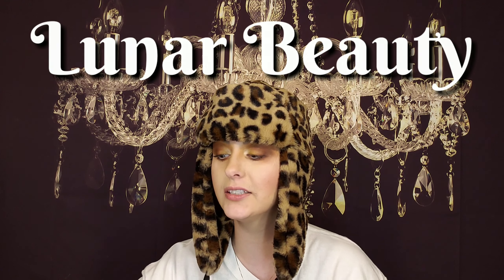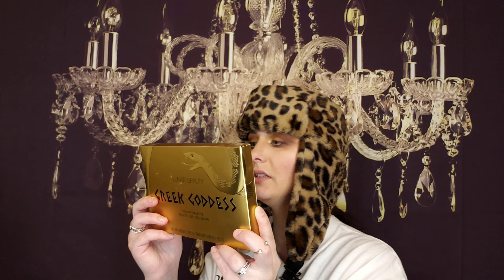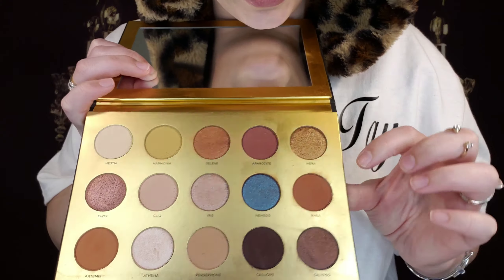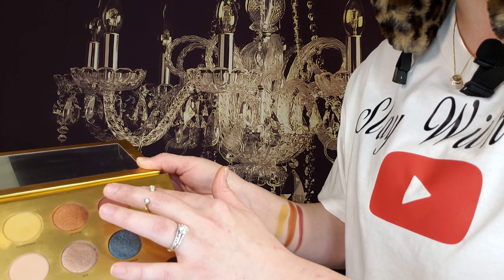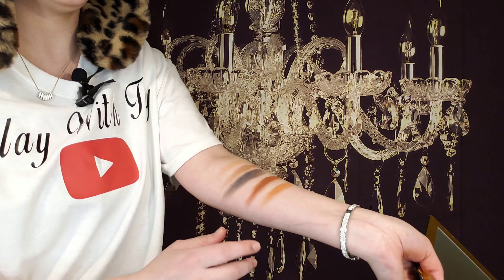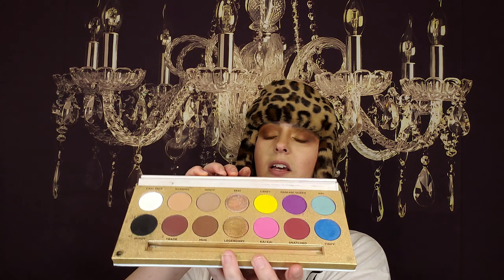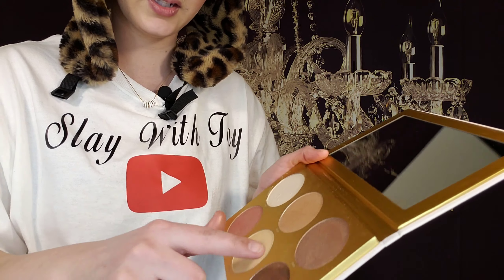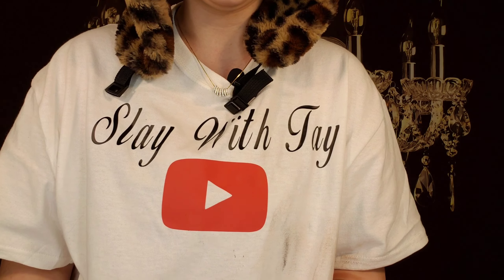MANNY MUA-LUNAR BEAUTY-THE GREEK GODDESS HOLIDAY COLLECTION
Please enjoy my MANNY MUA-LUNAR BEAUTY-THE GREEK GODDESS HOLIDAY COLLECTION Haul/Unboxing